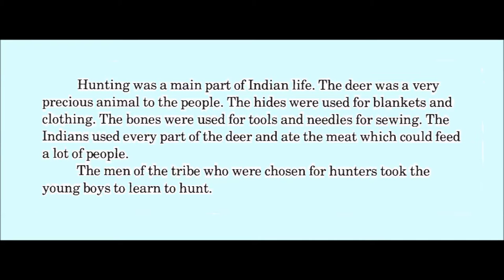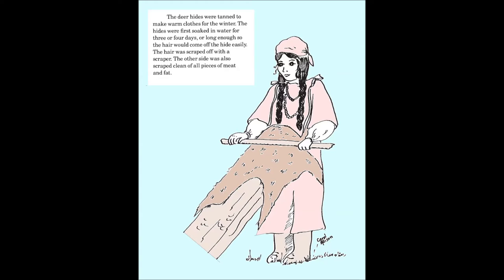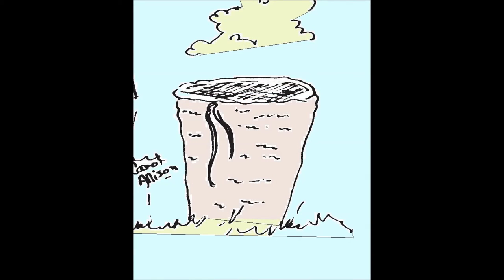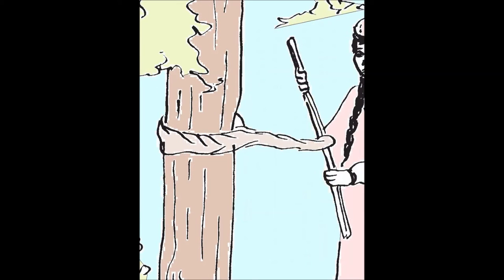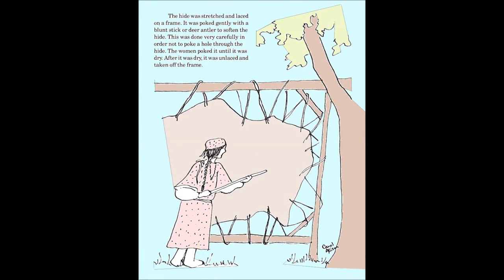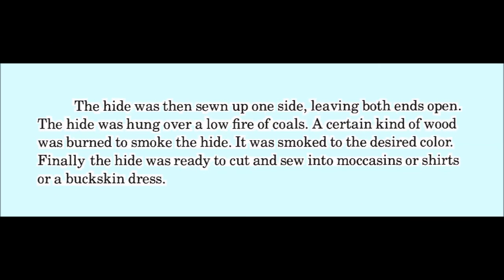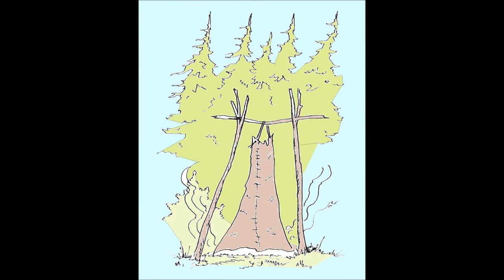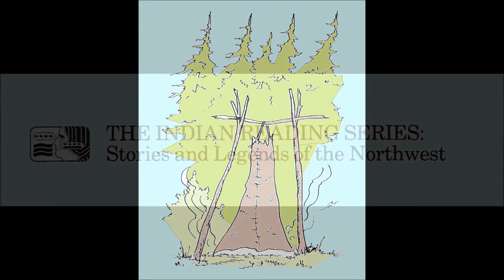How Deer Hide was Tanned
Indian Reading Series - Winter Story produced by KWSO Radio Audio produced by Delson Suppah.  Video produced by Jazmine Ike-Lopez.